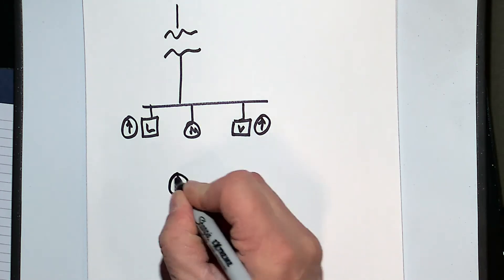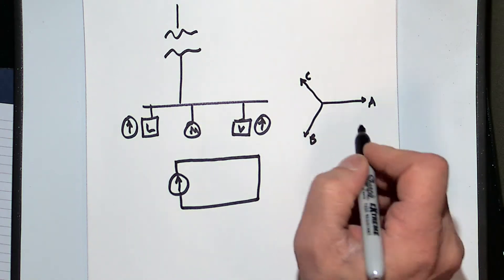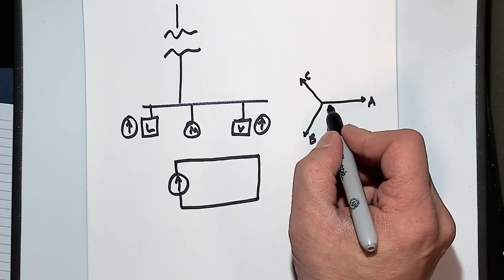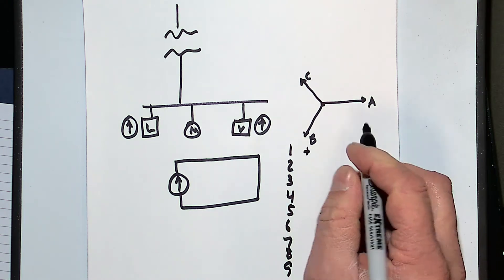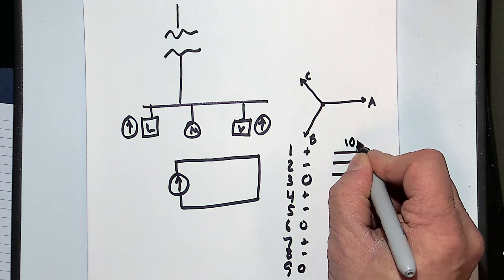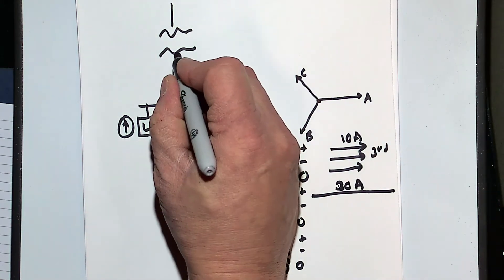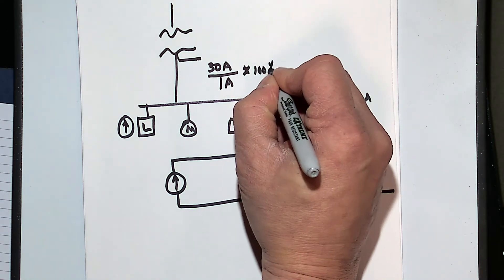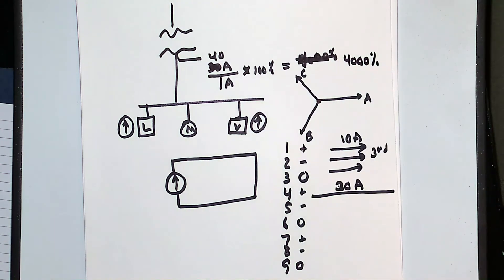27 - What if I had 4000% Ithd on my neutral conductor?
Eaton, Power Quality, Dan Carnovale explains, Harmonic FAQ, Power Systems Experience Center, IEEE-519